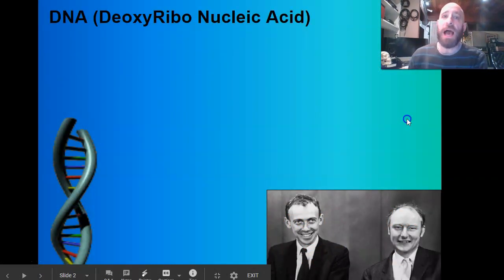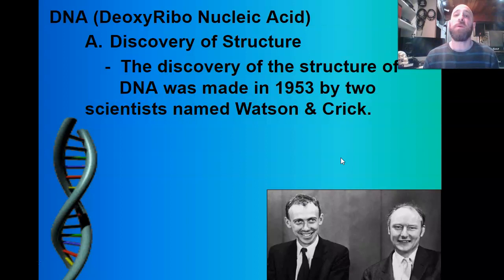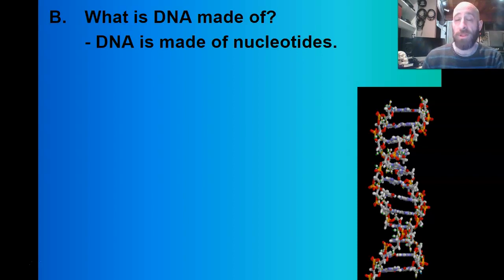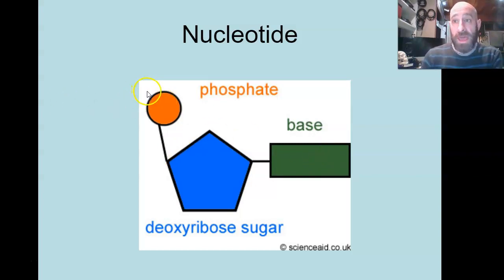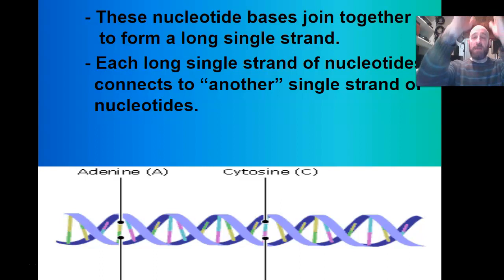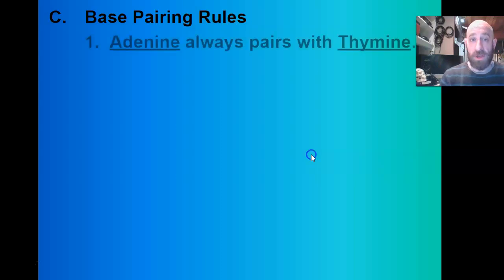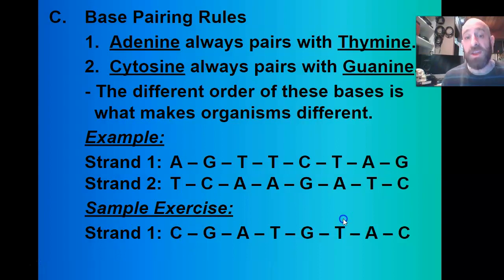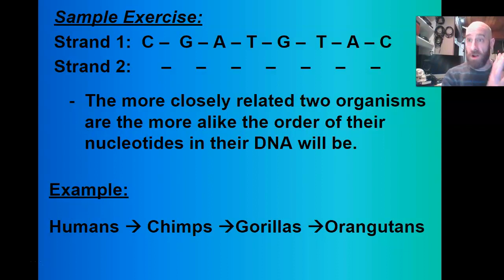DNA structure 1